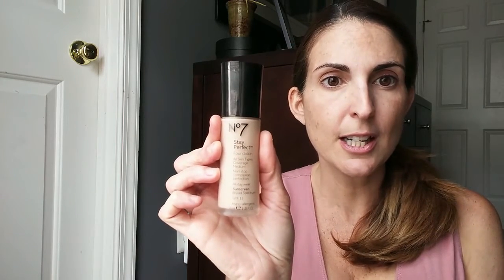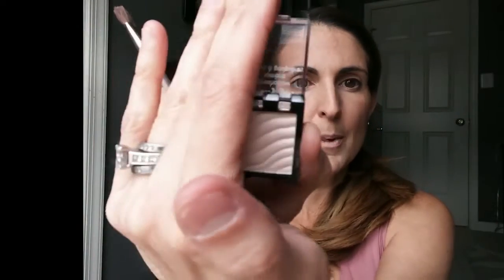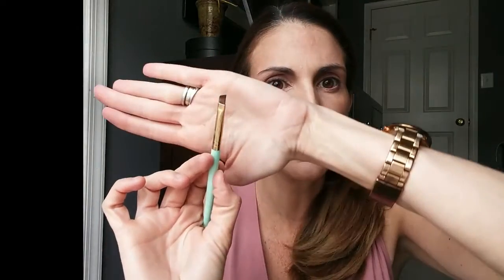MAKEUP TUTORIAL Basic Techniques for Women over 40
Check out how this over 40 busy mom of 2 shows you her EVERYDAY NATURAL MAKEUP routine. She uses simple basic techniques to help cover fine lines and get a fresh natural look that is perfect to wear everyday. This makeup routine takes about 10 minutes to apply and you are ready to head out looking your best.